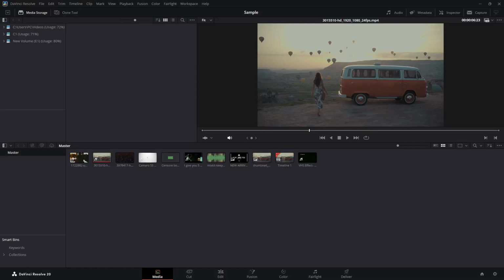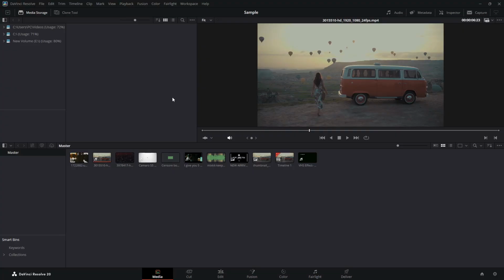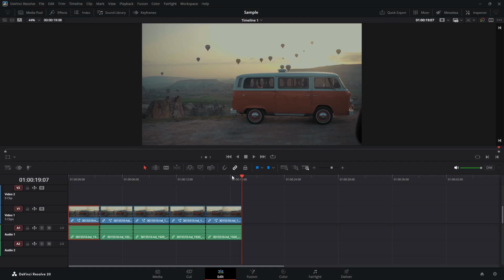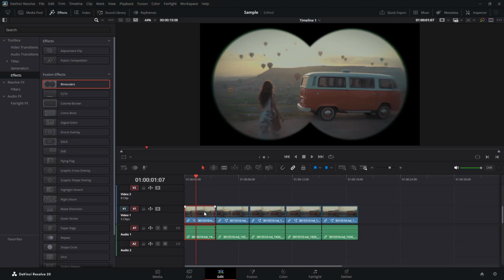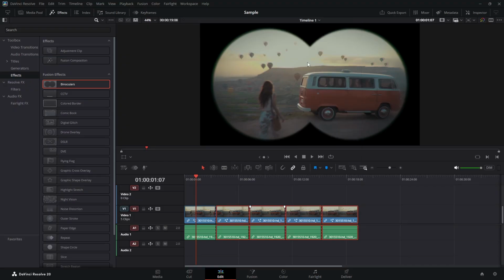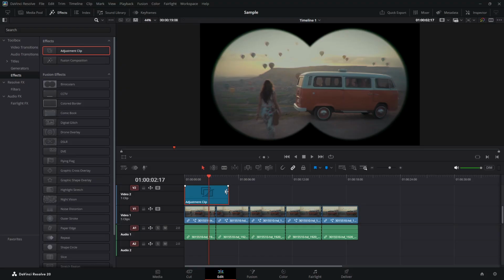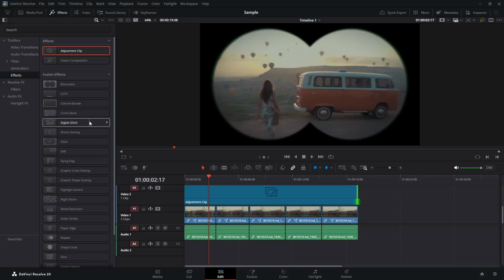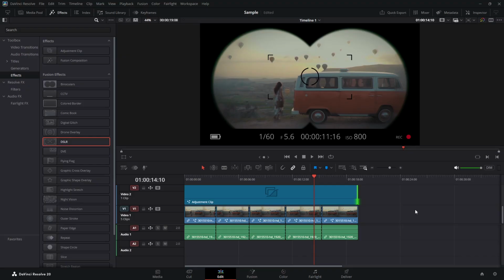How To Apply Effects On Multiple Clips In DaVinci Resolve (Tutorial 2026)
Along the way, you'll learn how to apply effects multiple clips DaVinci Resolve, add same effect to several clips DaVinci Resolve, copy and paste effects across clips DaVinci Resolve, DaVinci Resolve batch apply effects tutorial, synchronize effects on multiple video clips, quickly apply effects to many clips DaVinci Resolve, DaVinci Resolve edit effects multiple clips, applying film effects to multiple clips DaVinci Resolve, streamline video effects DaVinci Resolve workflow, DaVinci Resolve global effects application guide, efficient way to add effects DaVinci Resolve, DaVinci Resolve use effects on multiple timelines